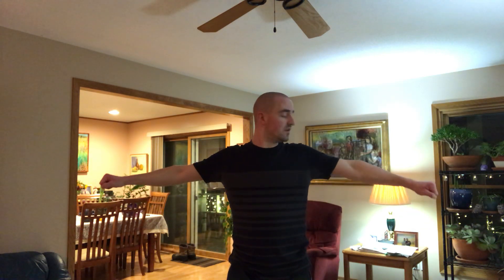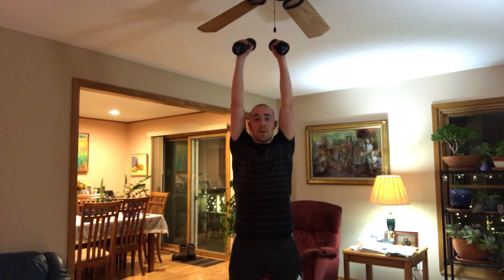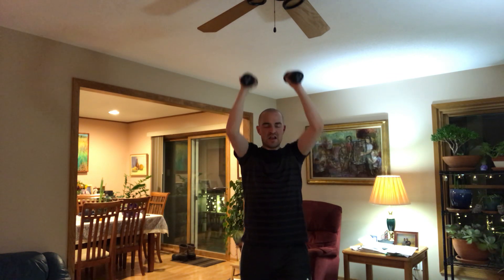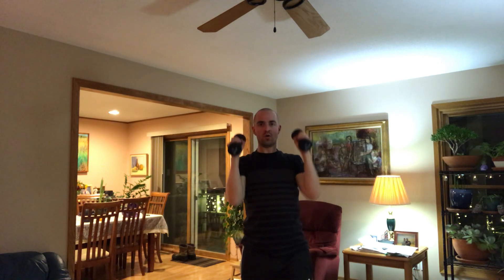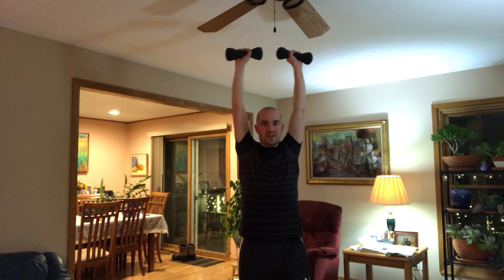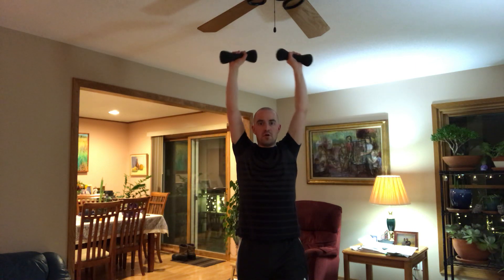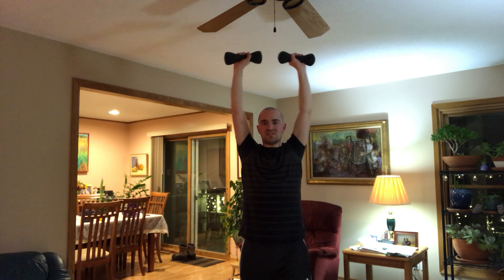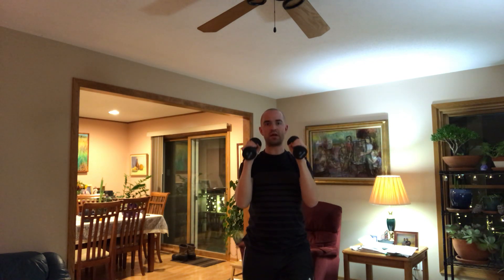Shoulder Exercises w/Brent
trainer tip